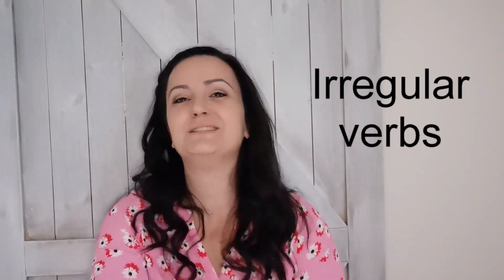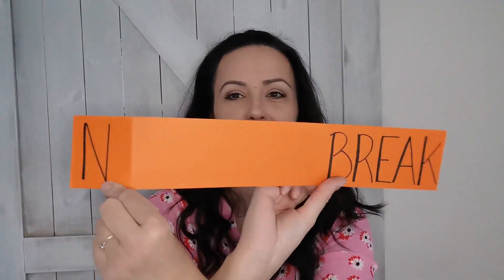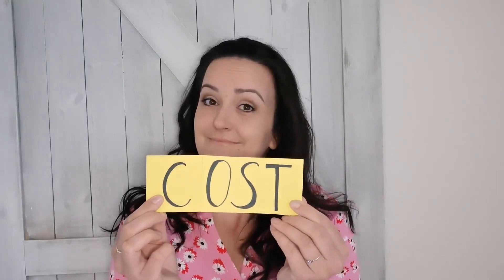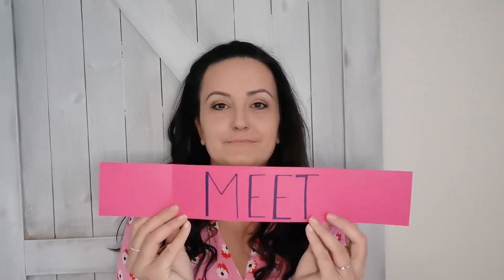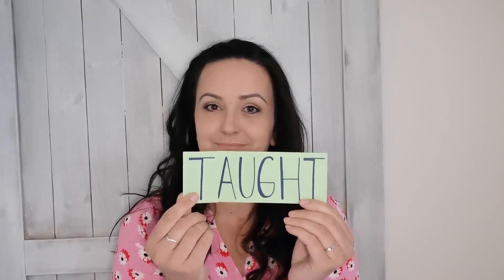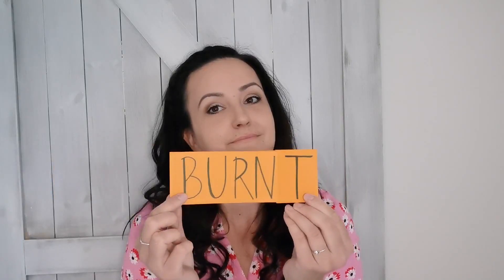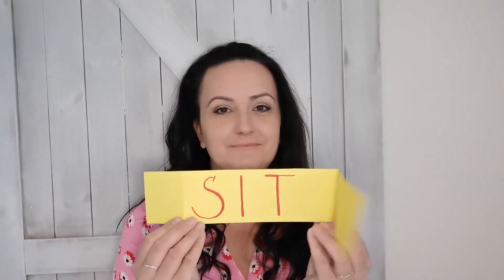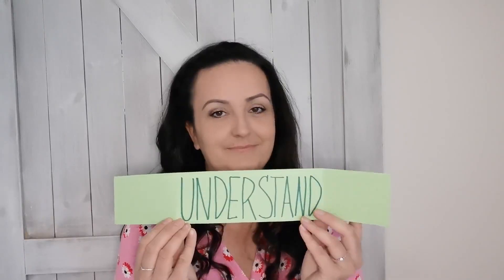IRREGULAR VERBS - activity